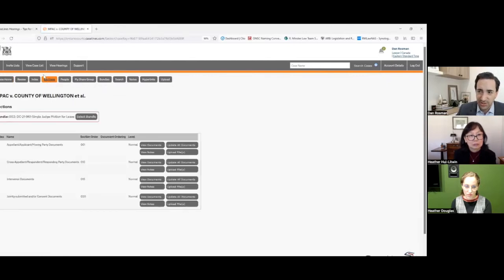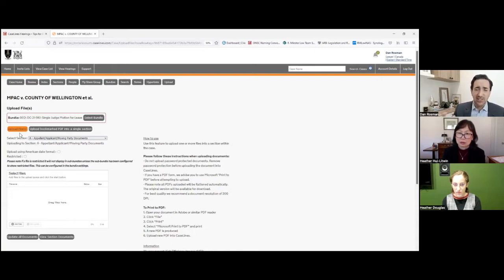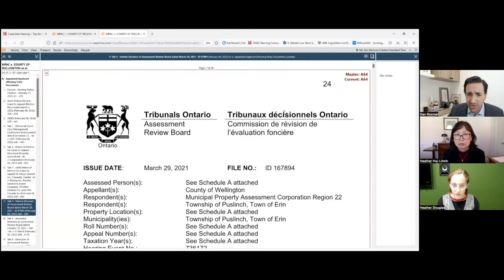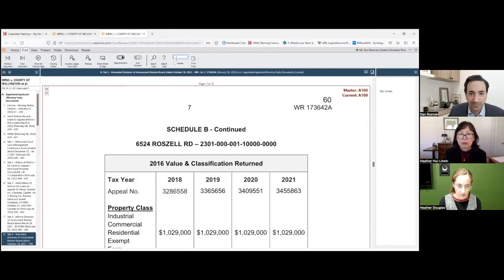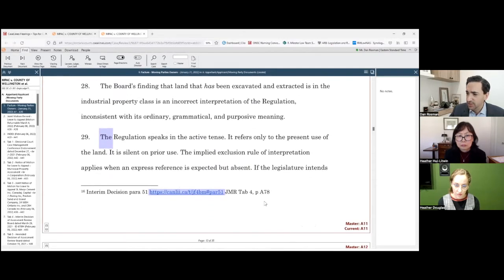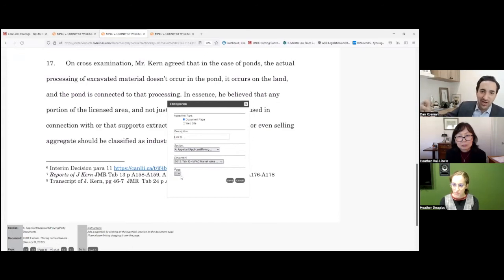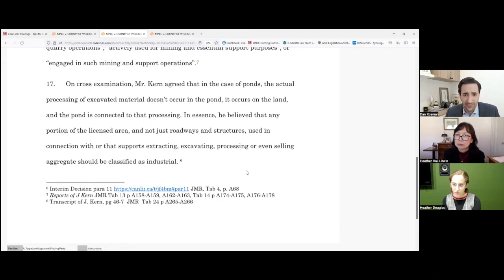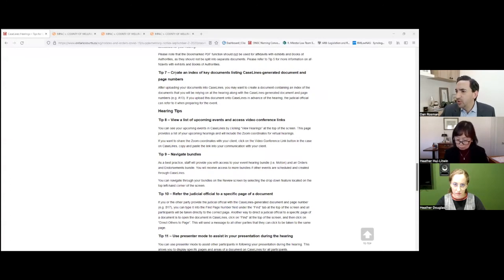Hyperlinking Court documents for virtual Hearings Part 3: how to create links on Caselines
Part 3 of 3 : Lawyer Dan Rosman shows us how to upload a document (eg. motion record) and create links directly on Caselines.

*UPDATES*
 PDF links disappear when you electronically sign the document! (Updated March 25, 2022)

Justice Shaw's comments on the use of Caselines on Anthony v. Oqunbiyi, 2023 ONSC 861 (CanLII),
para. 35: "The day before the hearing, my assistant contacted counsel to request that the material uploaded to CaseLines have proper hyperlinks.  This means that there must be an index, identifying each exhibit, properly named, with hyperlinks.  Each exhibit must be hyperlinked in the body of the affidavits.  List of authorities must be hyperlinked.  Affidavits and caselaw must be hyperlinked in the body of factums."

CaseLines Hearings – Tips for Counsel and Self-represented Parties (mentioned at 11:11)

Ontario Superior Court Guide to Case Center (new name for Caselines)
Speakers
Dan Rosman, rosmanlaw.ca